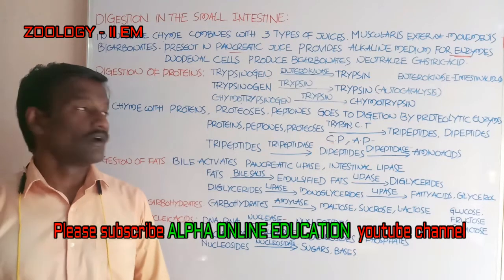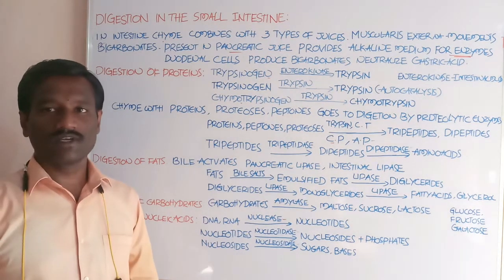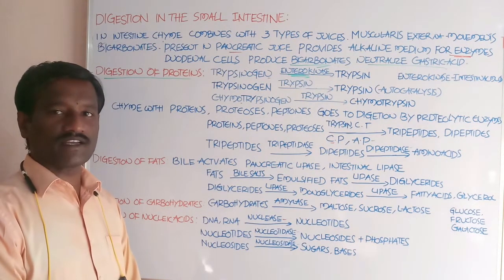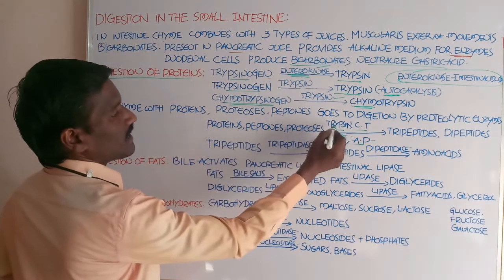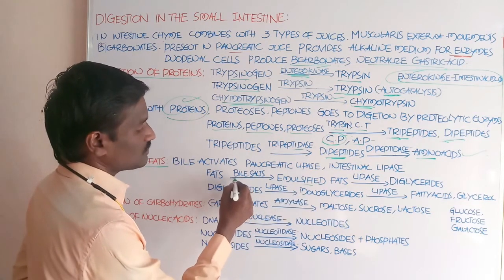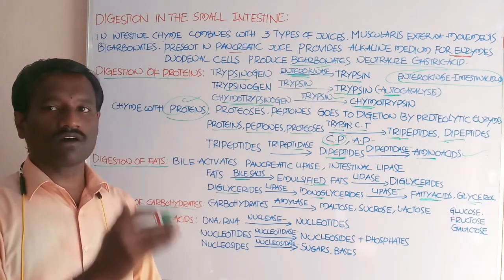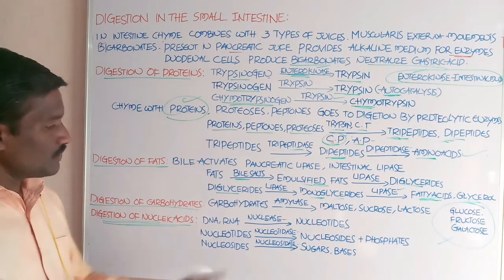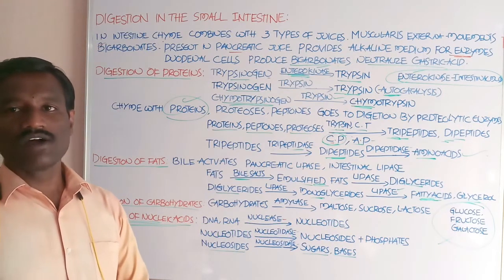INTER II YR : ZOOLOGY II EM : PHYSIOLOGY OF DIGESTION PART-II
Z2ENPHY26